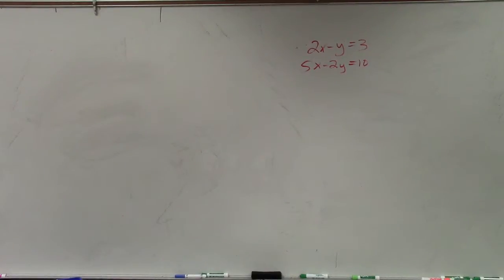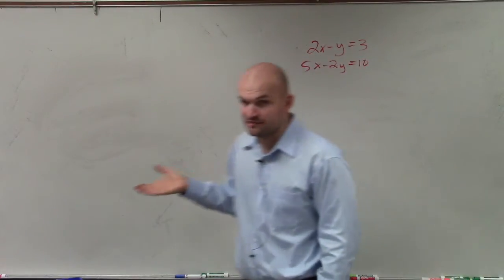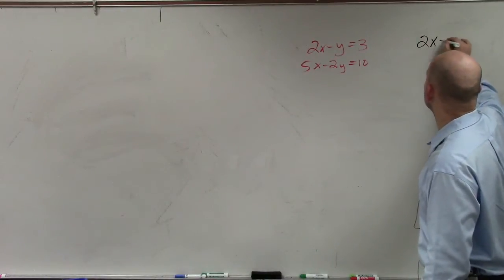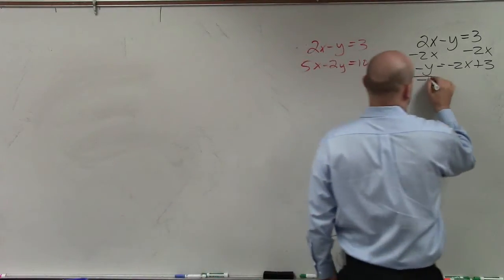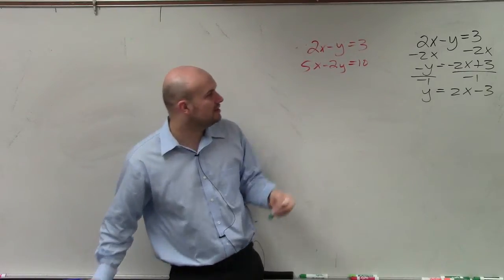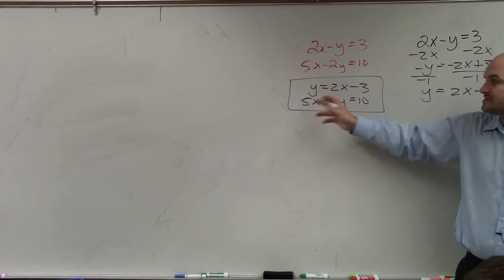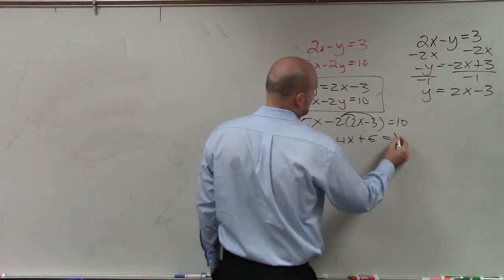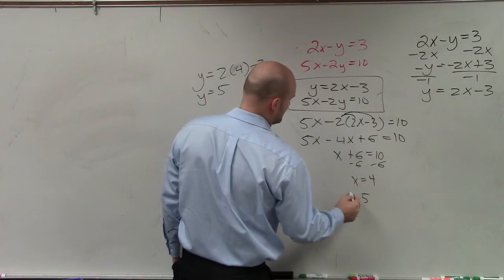Learn how to solve a system of equations by substitution